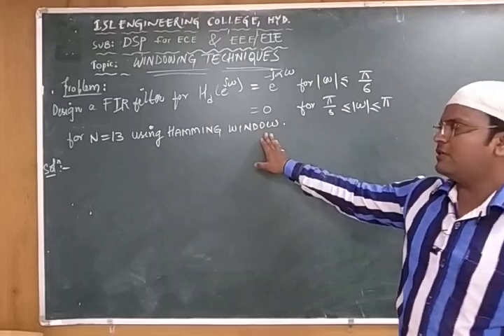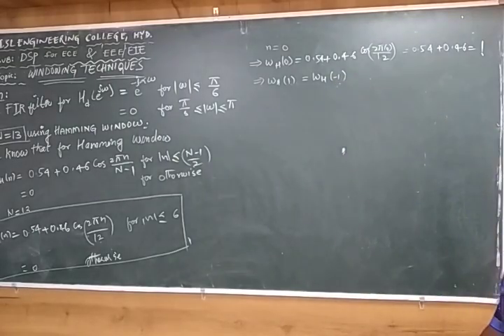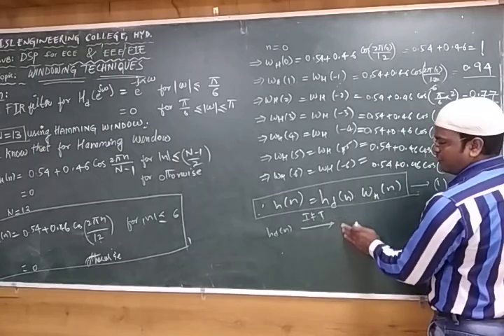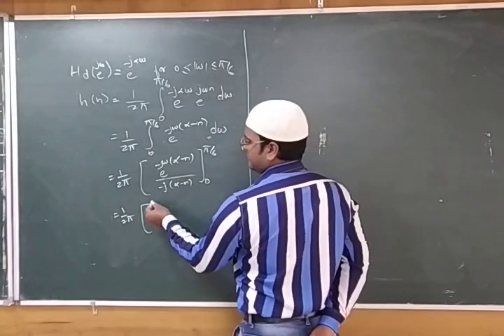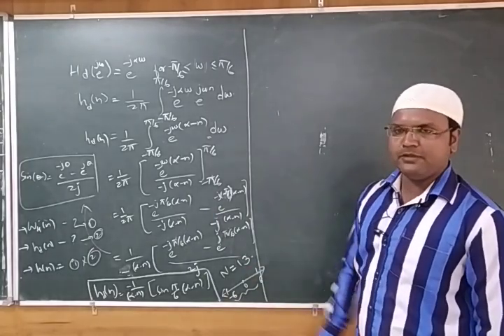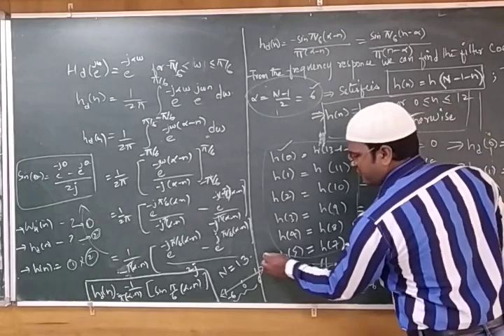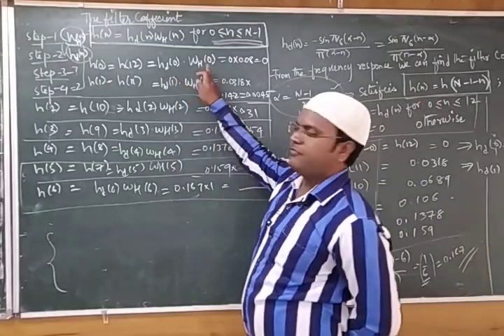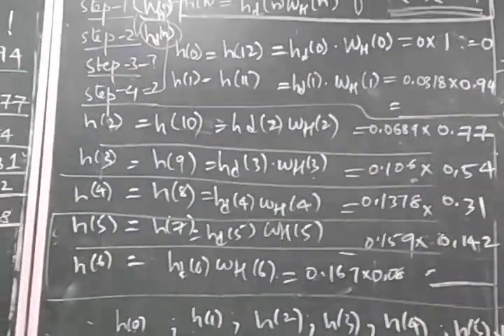DSP lecture 25 topic" problems on FIR filters"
attendance link